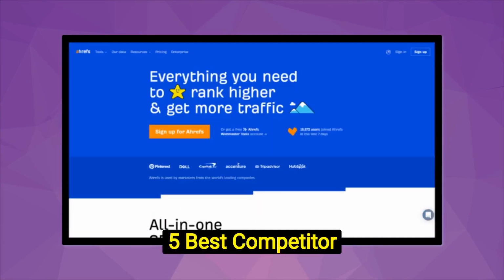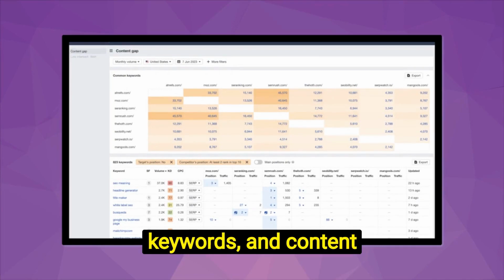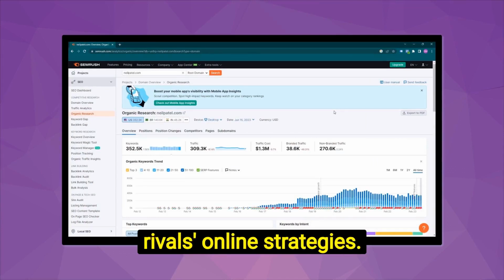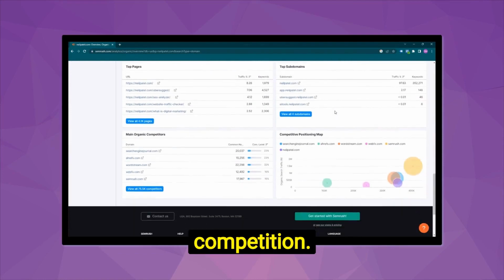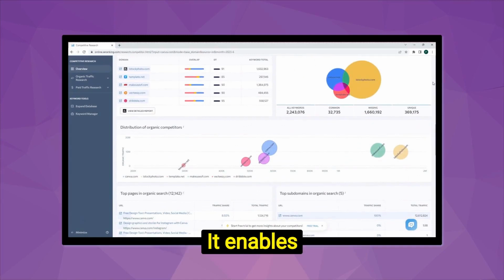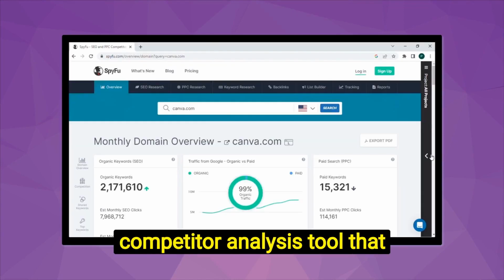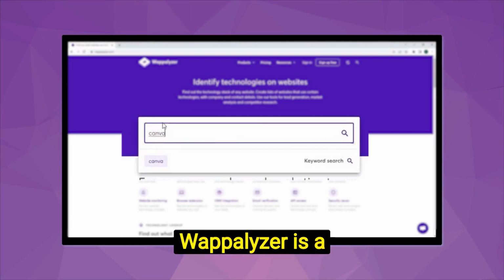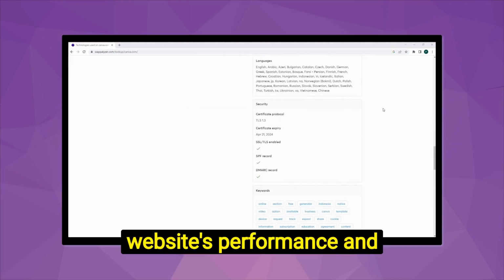Level Up Your SEO Skills: Step-by-Step Competitor Analysis Made Easy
Stay ahead of the game in SEO by conducting competitor analysis. Learn how to fine-tune your SEO efforts, uncover hidden opportunities, and gain a competitive edge. This video will guide you on conducting competitive analysis for SEO, optimizing your website's performance, and enhancing visibility in search engine results. Revolutionize your SEO analysis game with these insights.